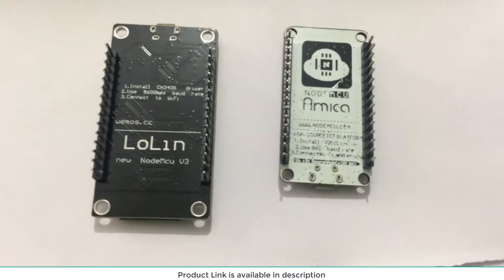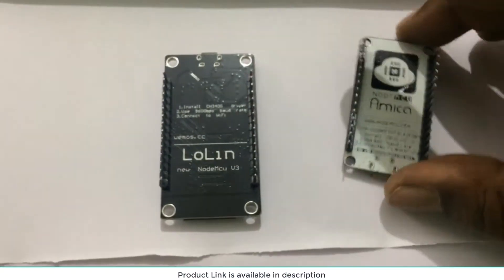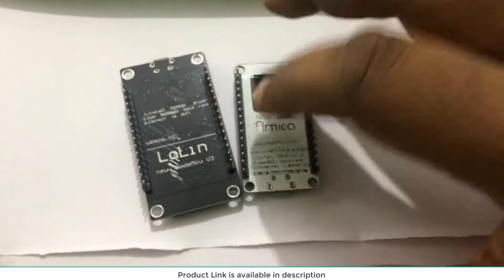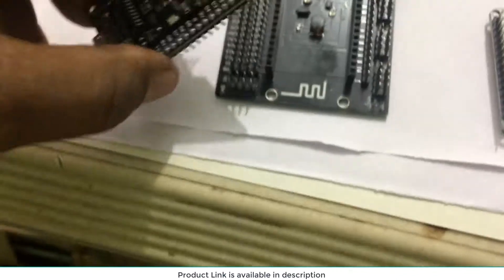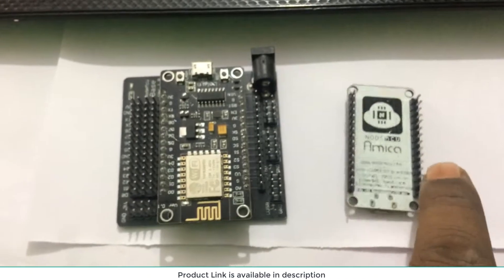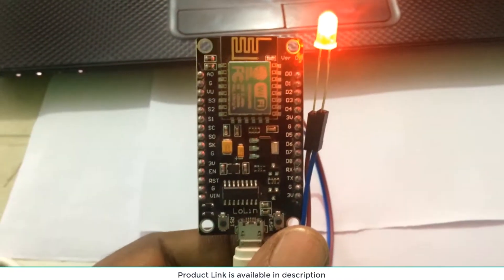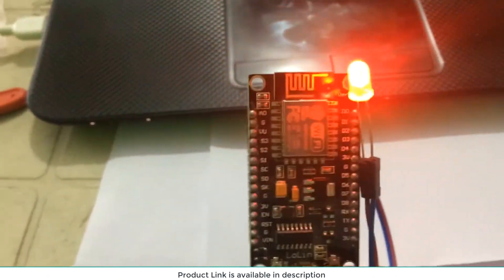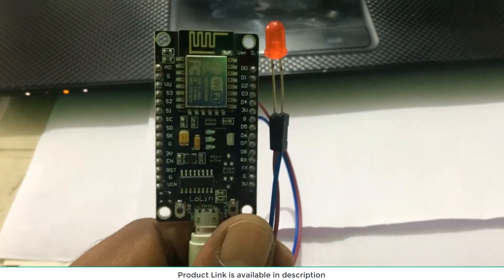LCS - Original Lolin 1PCS Wireless module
Amazon Product Listing